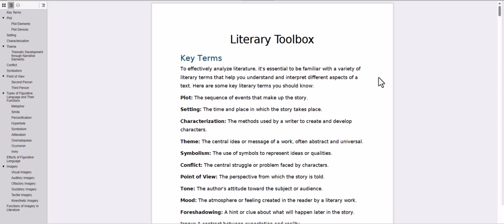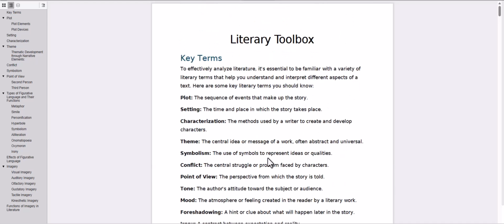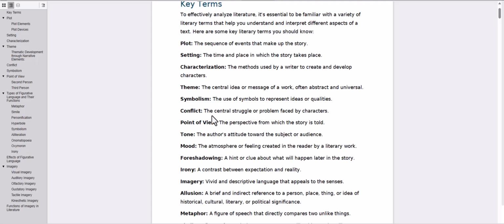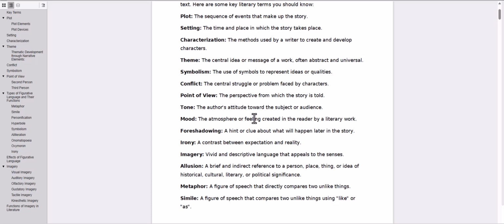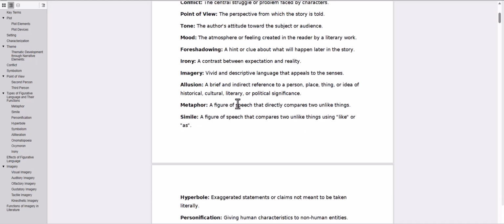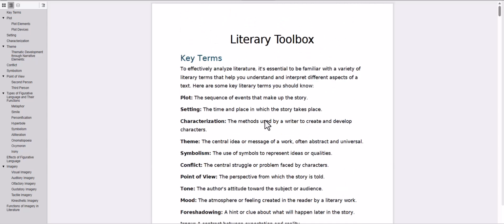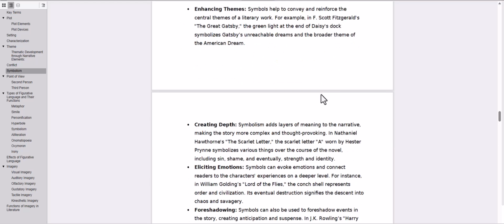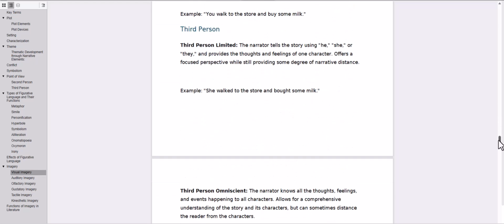Literary Toolbox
Comp 2 General